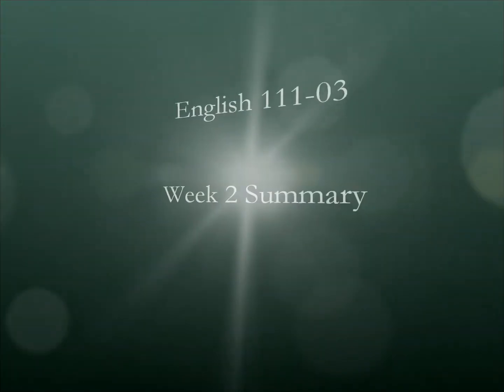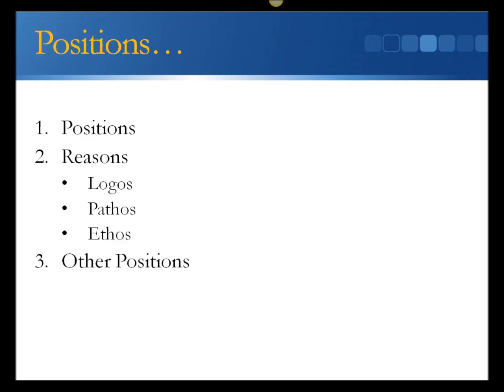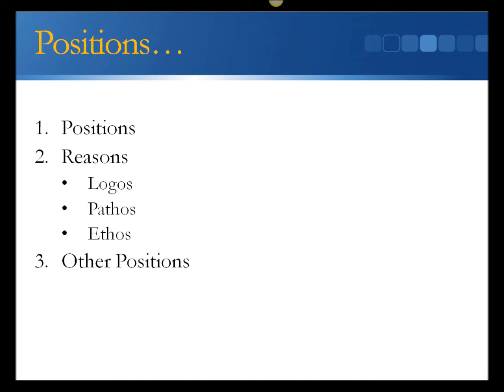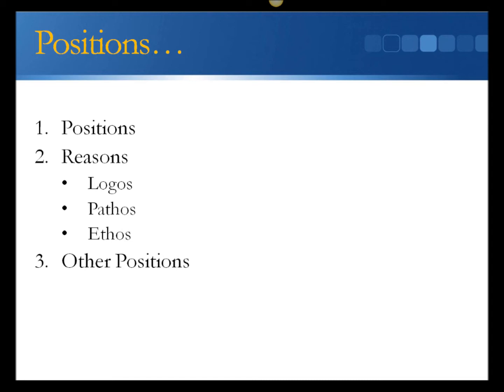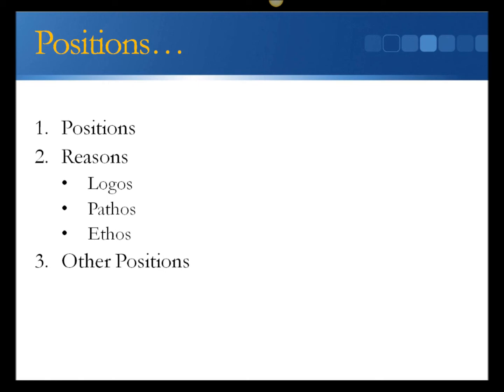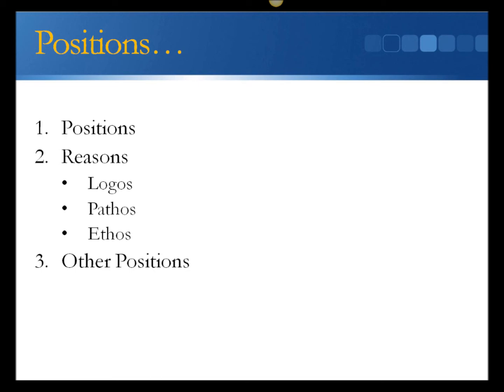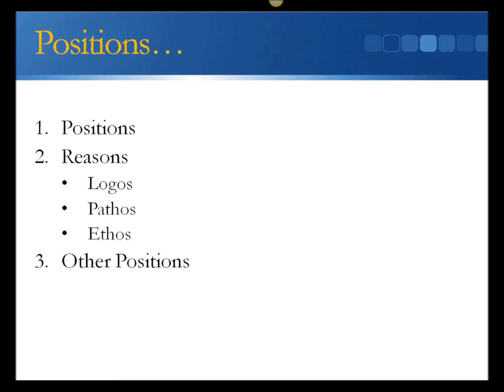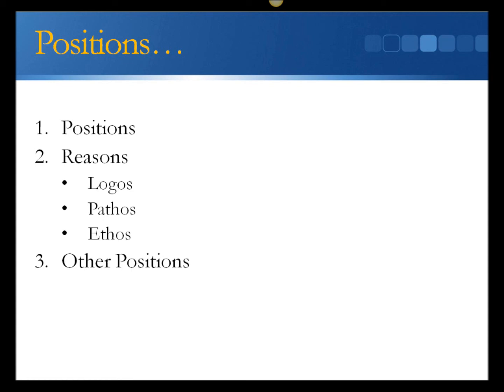English 111-03 - Week 2 Summary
The parts of an argument...